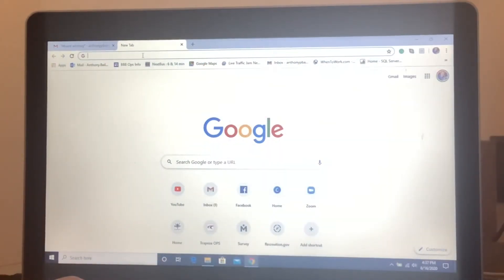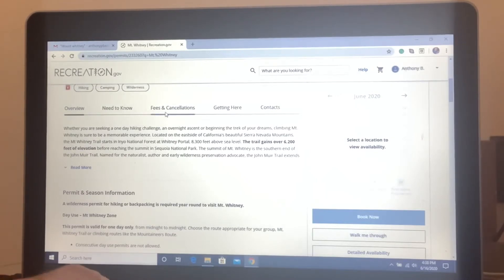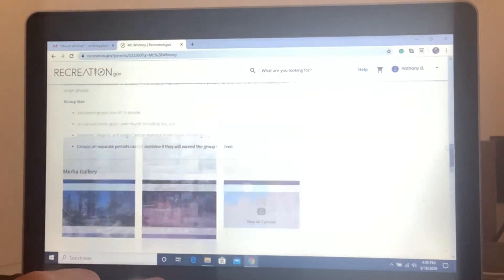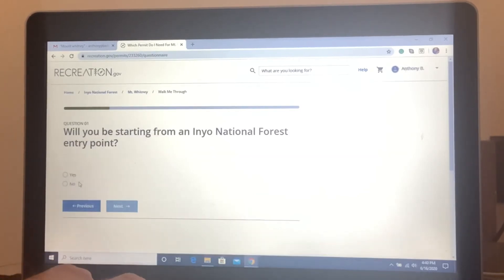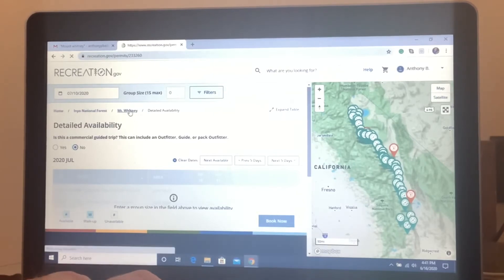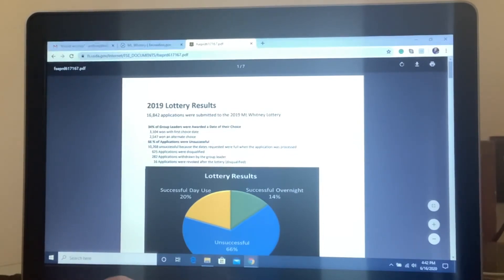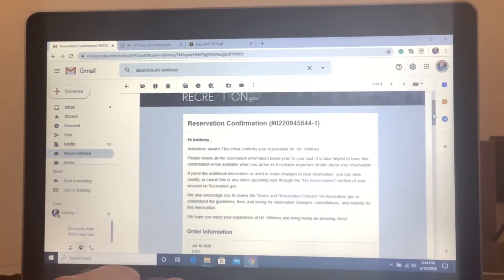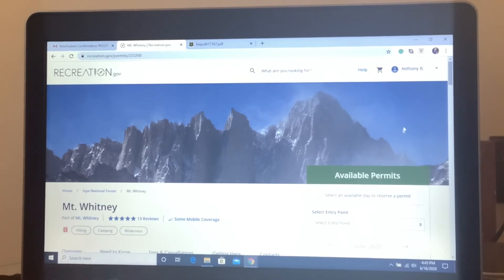HOW TO GET THE PERMIT TO HIKE MOUNT WHITNEY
In this episode, I show you how to register to get the permit to hike Mount Whitney.

According to Wikipedia, Mount Whitney is the tallest mountain in the contiguous United States and the Sierra Nevada, with an elevation of 14,505 feet (4,421 m). It is located in East-Central California, on the boundary between California's Inyo and Tulare counties, 84.6 miles (136.2 km)west-northwest of the lowest point in North America at Badwater Basin in Death Valley National Park at 282 ft (86 m) below sea level.
The Mount Whitney Trail is a trail that climbs Mount Whitney. It starts at Whitney Portal, 13 miles (21 km) west of the town of Lone Pine, California. The hike is about 22 mi (35 km) round trip, with an elevation gain of over 6,100 feet (1,860 m). It is an extremely popular trail, and its access is restricted by quotas from May to October.

To see my training stats, please head over to my Strava account